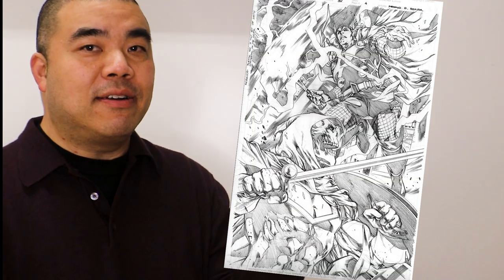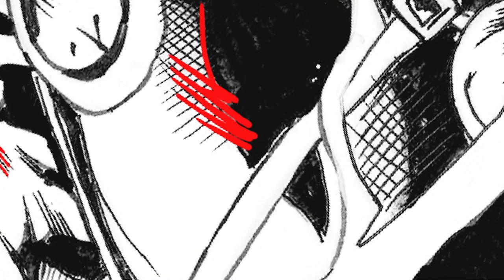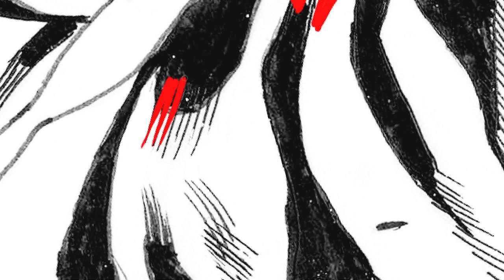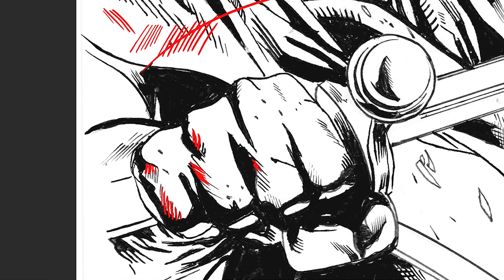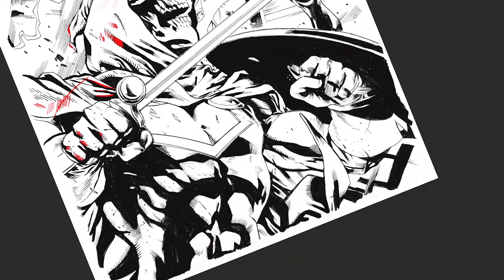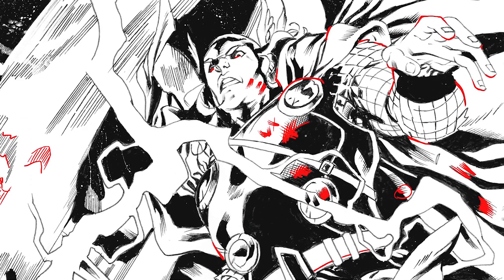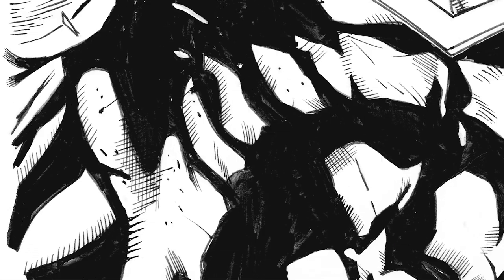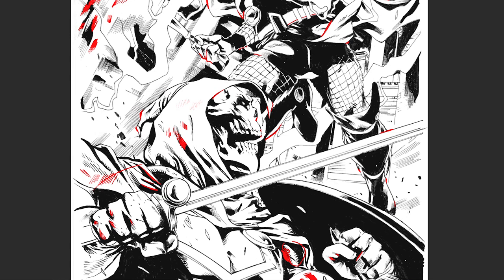Art Review Critique (1) by Professional Comic Book Artist Thor Task Master MARVEL COMICS tutorial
Art Review Critique (2). By Professional Marvel and DC Comic Book Artist, Walden Wong.